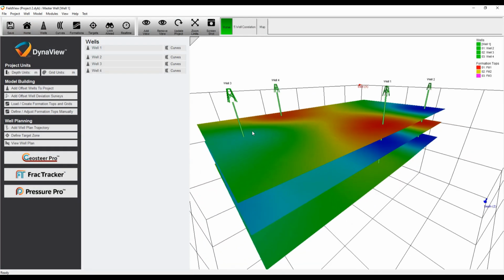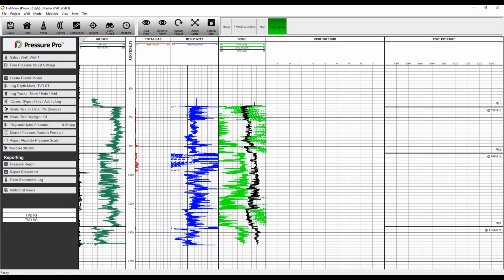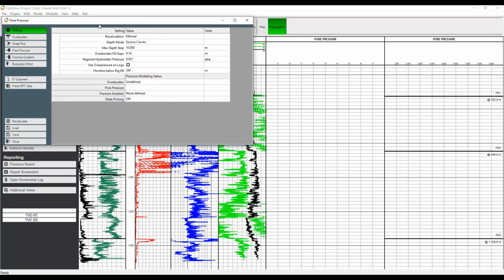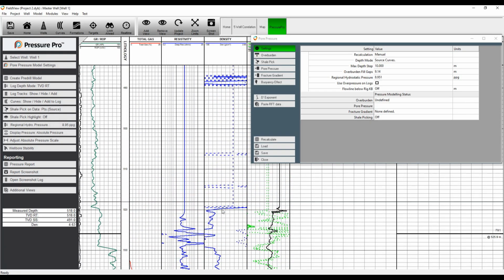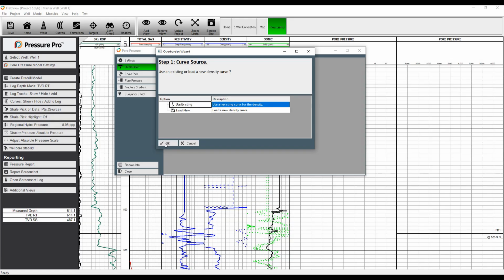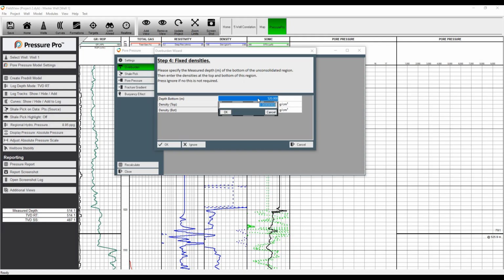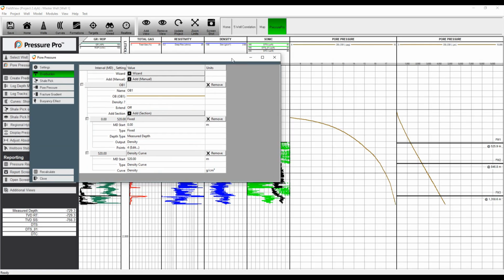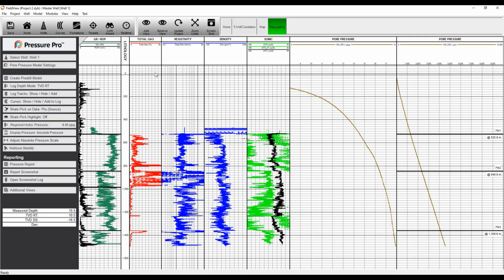DynaView PressurePro Tutorial 2 Overburden